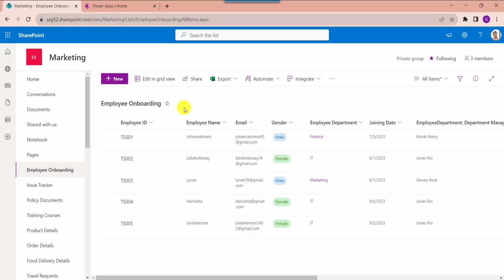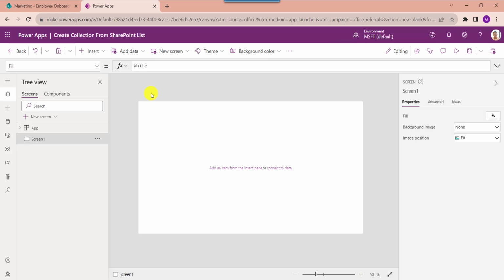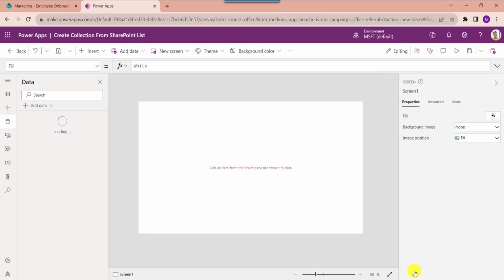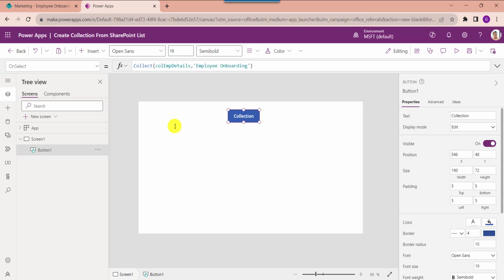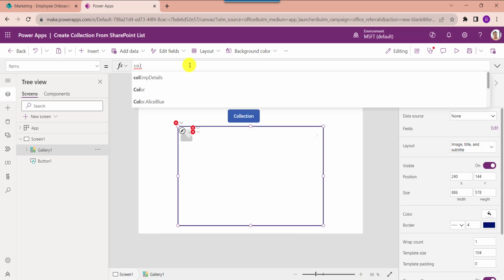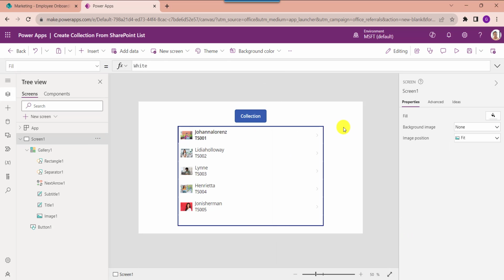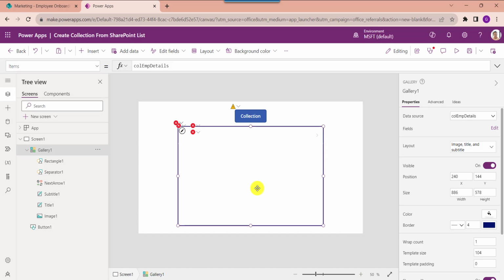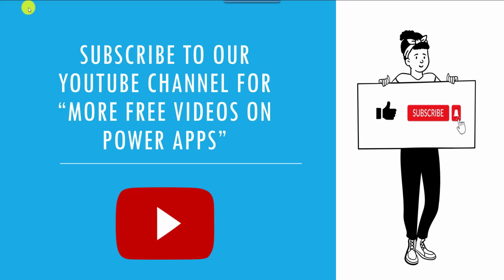How to Create Power Apps Collection from SharePoint List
Do you know how to create a Power Apps collection from the SharePoint list? Creating a Power Apps collection makes adding a group of similar items to a table easier. Also, you can easily filter the SharePoint list using a Power Apps collection.

Here, from this video, we learned step-by-step how to create a Power Apps collection from the SharePoint list.

1. Create a Power Apps Canvas app and connect to the SharePoint list
2. How to Create Power Apps collection from the SharePoint list
3. Add a Power Apps Gallery control to display the Power Apps collection
4. How to filter the collection based on the SharePoint choice field in the gallery control
Visit a complete tutorial on How to Create Power Apps Collection from SharePoint List